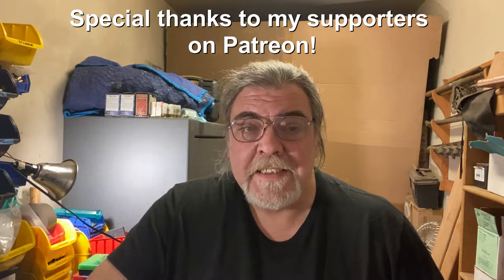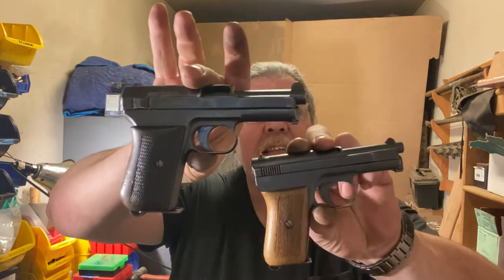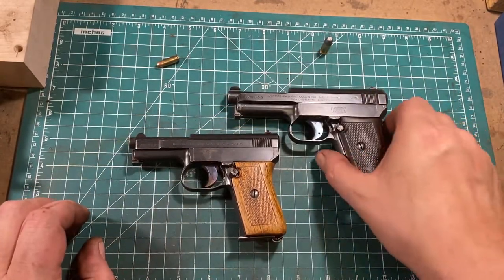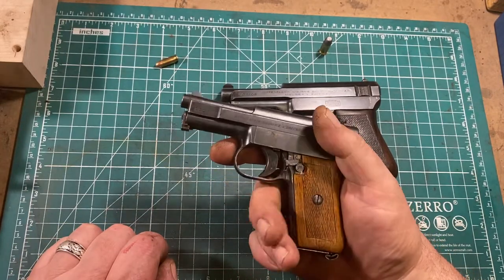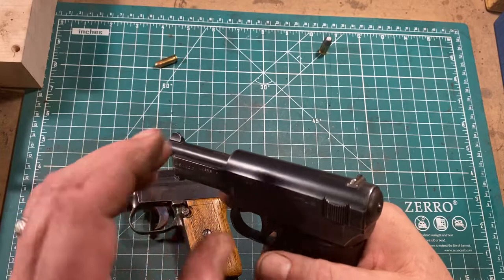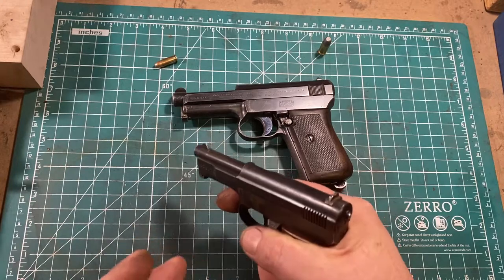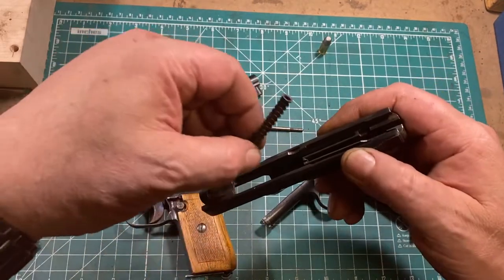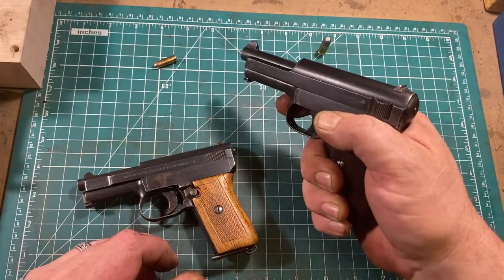The Other Mauser Pistols The 6 35mm and 7 65mm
While the C-96 'Broomhandle' Mauser gets all the attention these days, Mausers other (better) pistols are less well known.  They're great little guns, though some of their features are rather odd by modern standards.